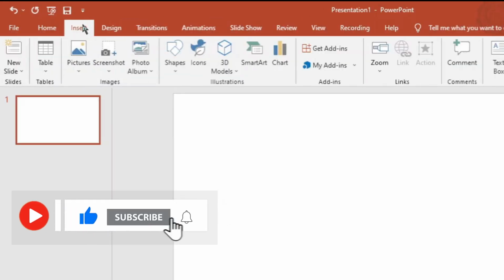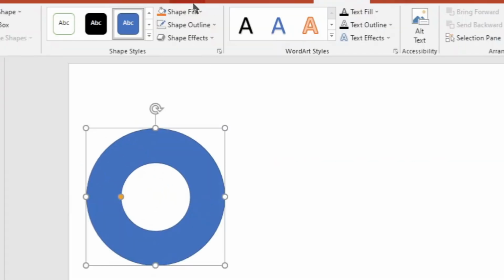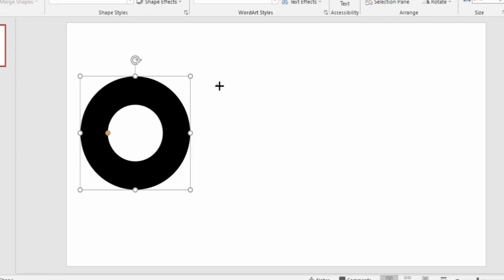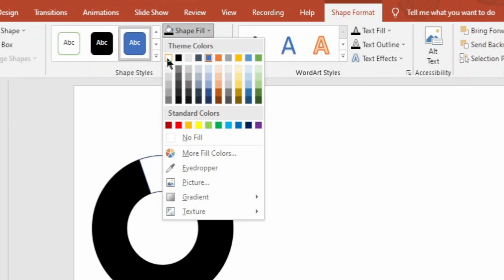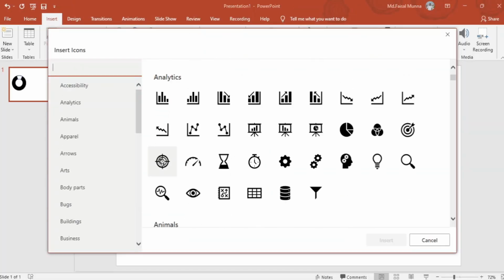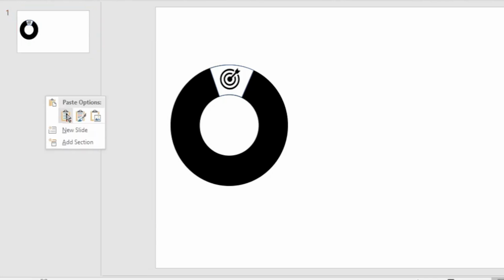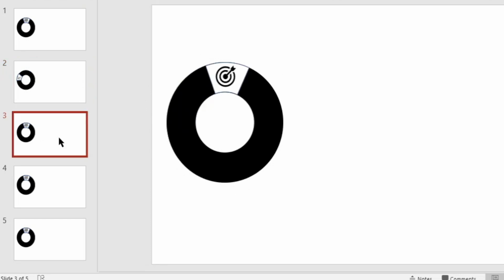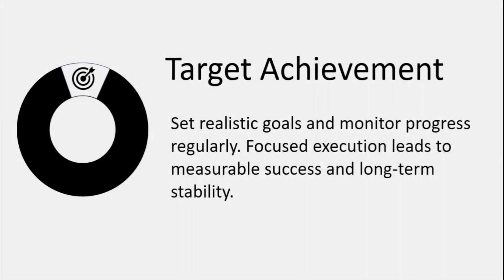Donut Shapes for PowerPoint Presentation | Modern Business Slide Design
Create a modern and professional Business Data Visualization Slide using Donut Shapes in PowerPoint.
Learn how to apply shapes, add animations, and make your presentation look stunning.

📘 Topics Covered:

Donut Shape Design

Business Data Visualization

PowerPoint Animation Tips

Modern Presentation Style

💡 Perfect for: Students, Teachers, Designers, and Professionals who want to improve their presentation skills.

🎨 Software Used: Microsoft PowerPoint
🎥 Channel: LearnHub